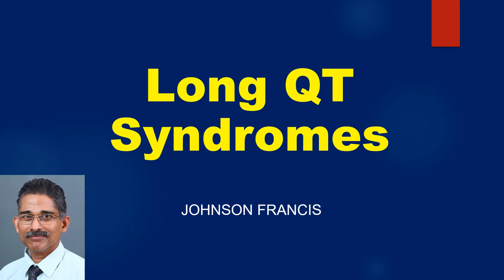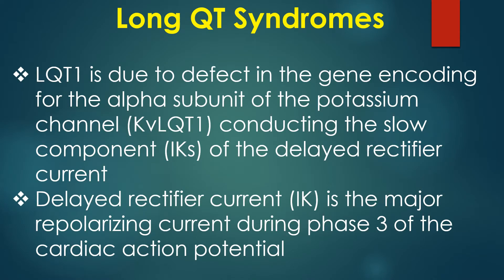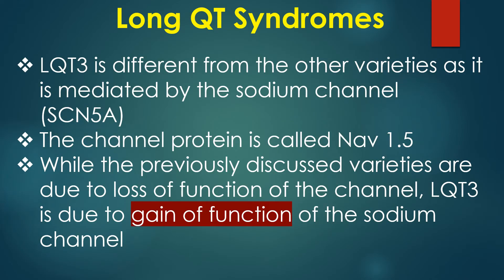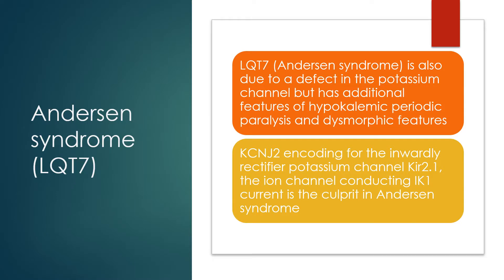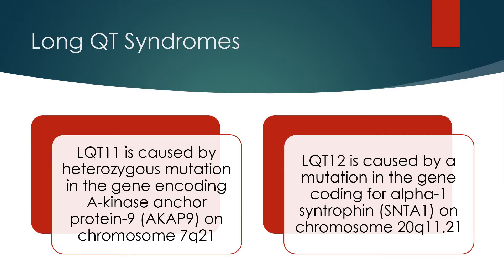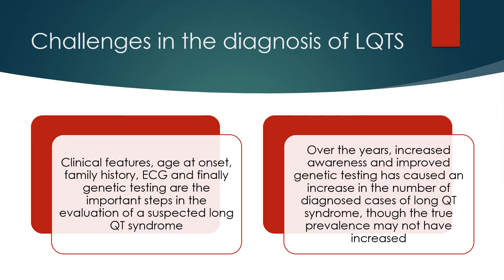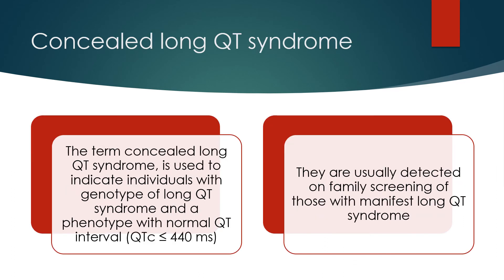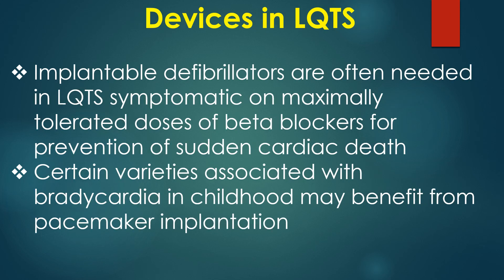Long QT Syndromes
Discussion on long QT syndromes, including the genetic types.
Long QT syndromes are a group of inherited arrhythmogenic disorders characterised by prolonged QT interval and life-threatening ventricular arrhythmias. Prevalence of long QT syndrome varies from one in 5,000 - 10,000 in various regions. 16 genotypes LQT1 to LQT16 have been described as per the OMIM database.